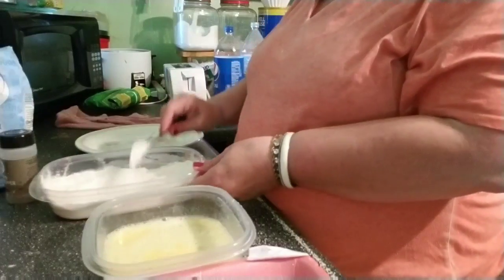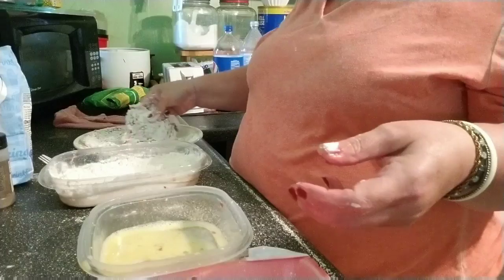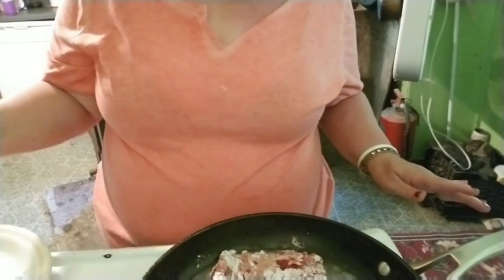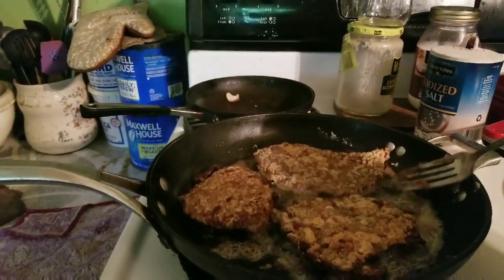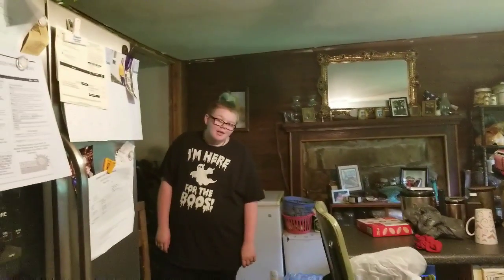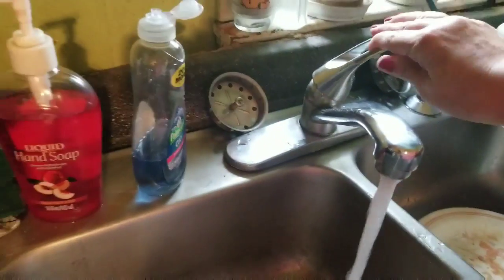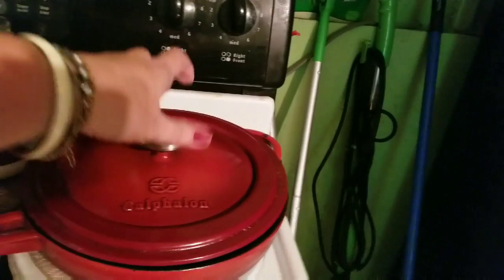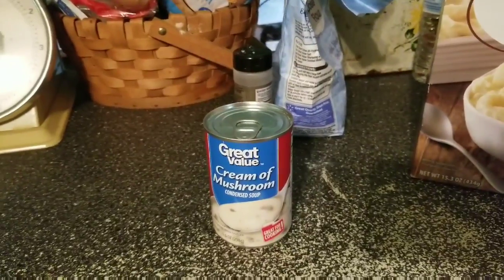Cooking coundry fried steak